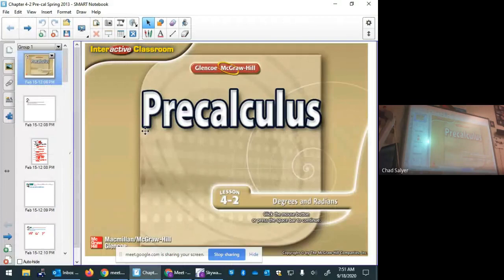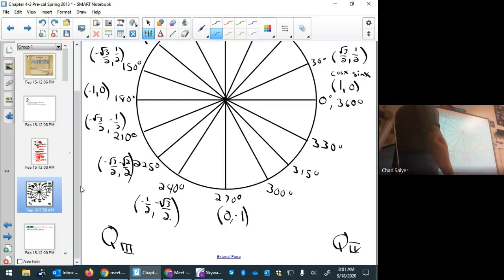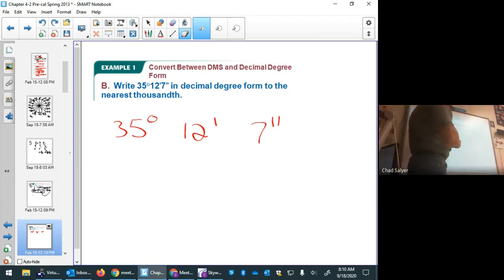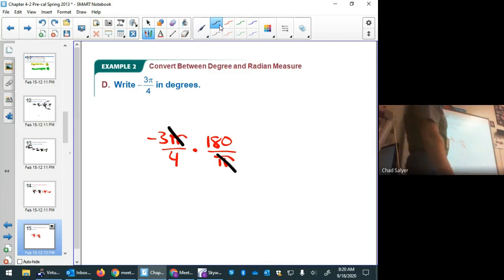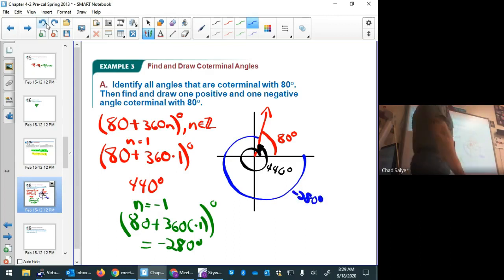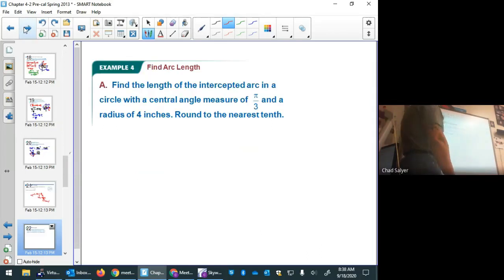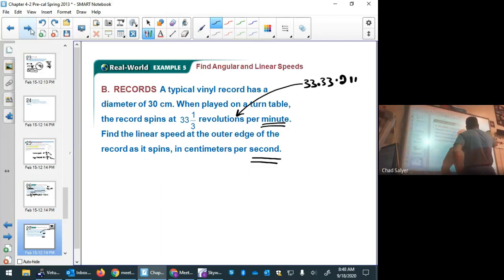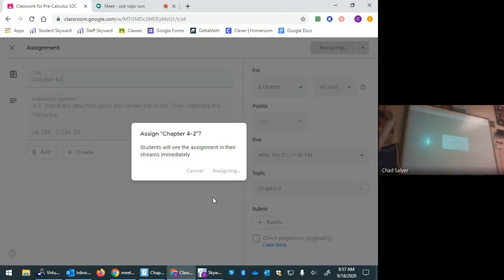Pre Cal Lecture 24 - Degrees and Radians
Convert degrees to radians and vice versa. Solve real world problems with angle analysis.